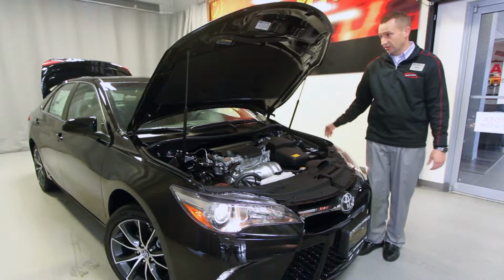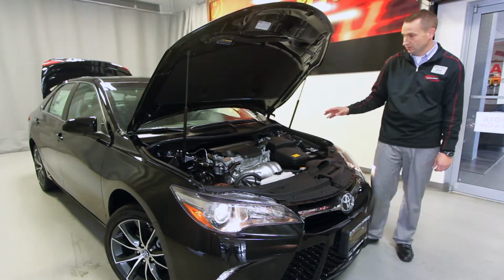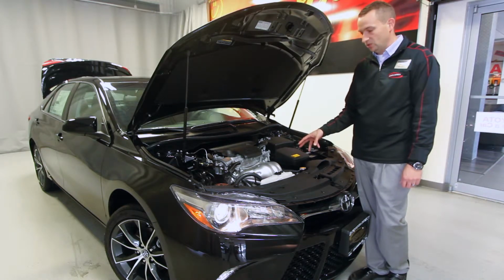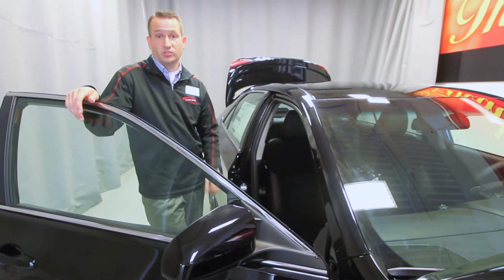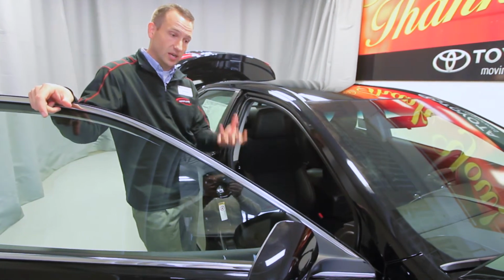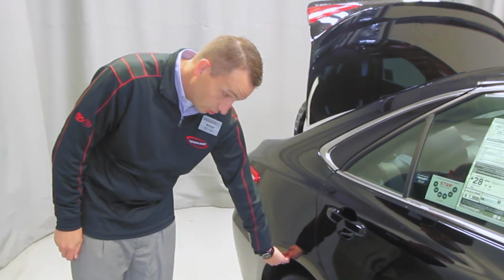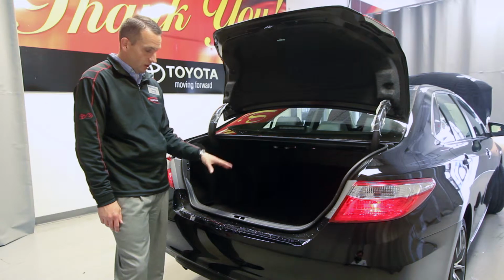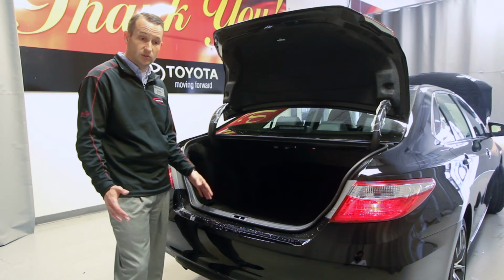Toyota (NVH) - Toyota Direct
Noise, Vibration, & Harshness
With the 2015 Toyota Camry

Columbus, OH